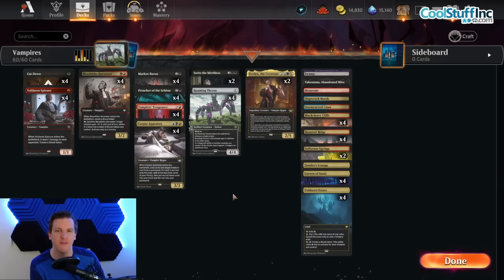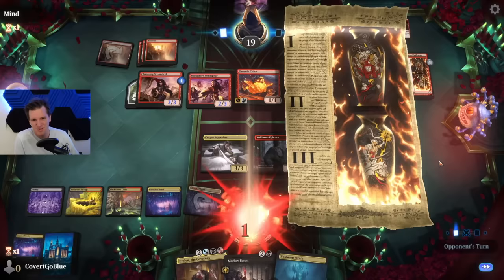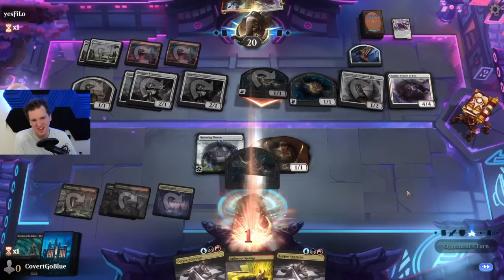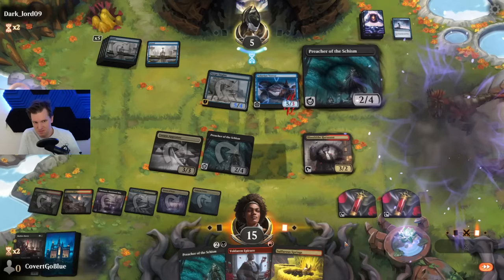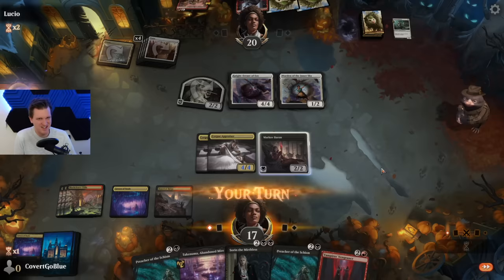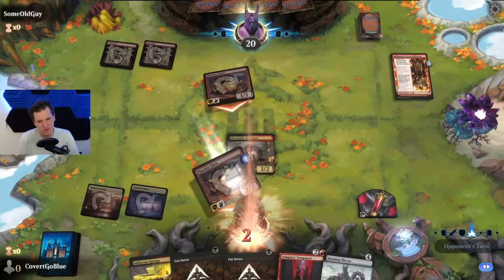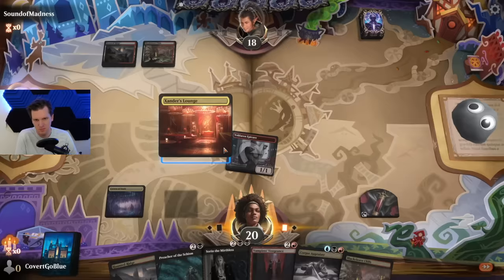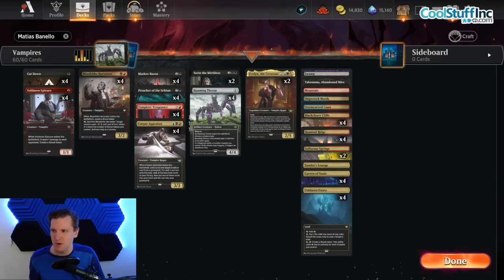Can we farm Standard with a Vampire deck?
Credits